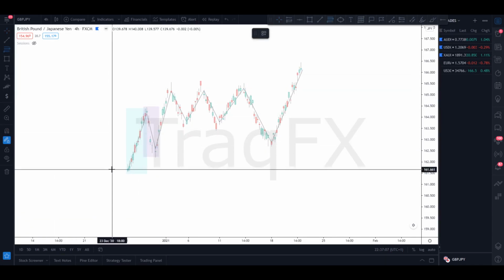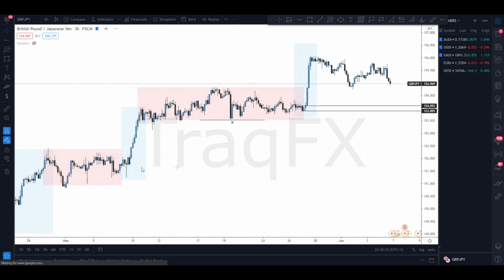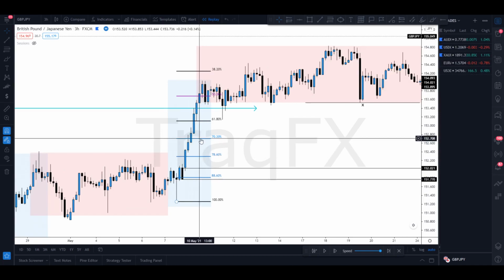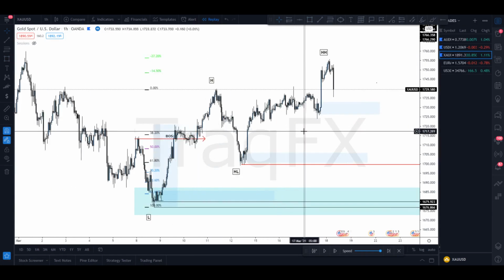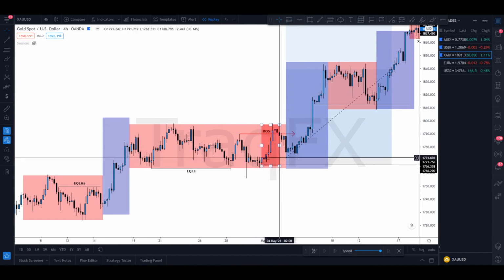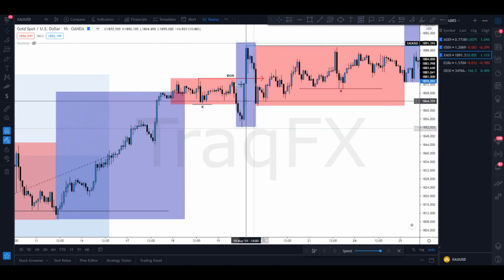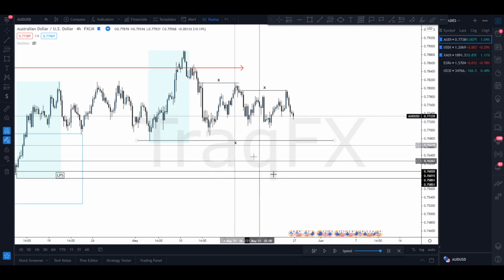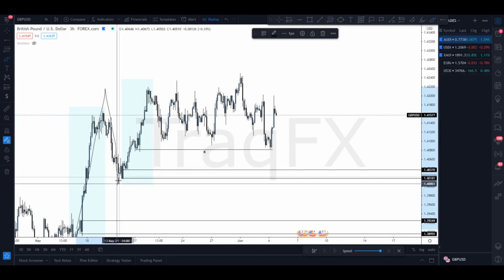11 виды блоков заказов